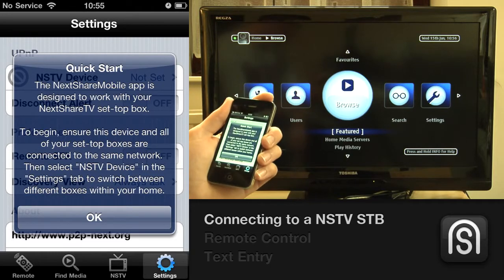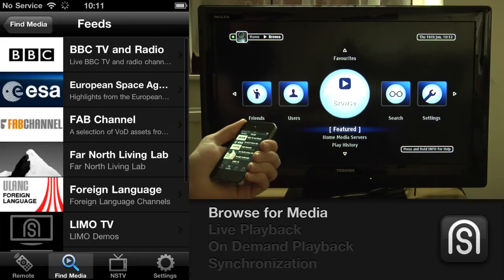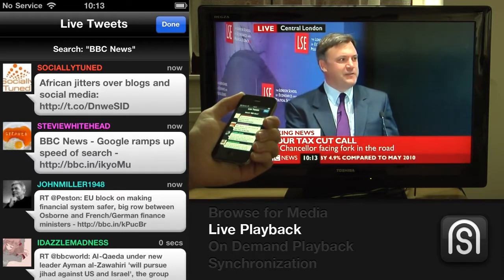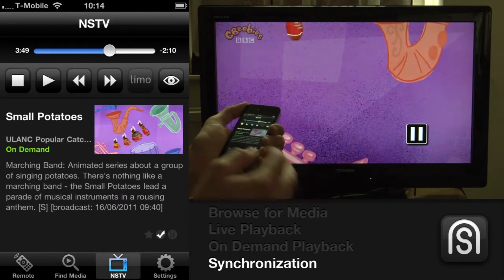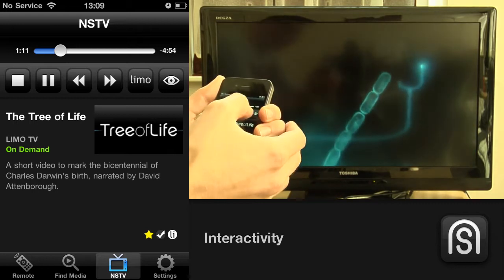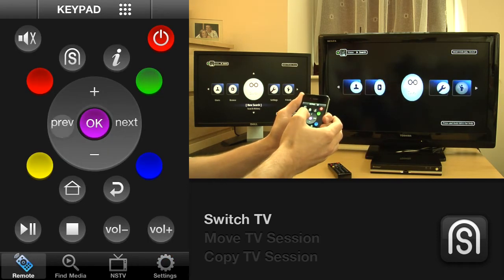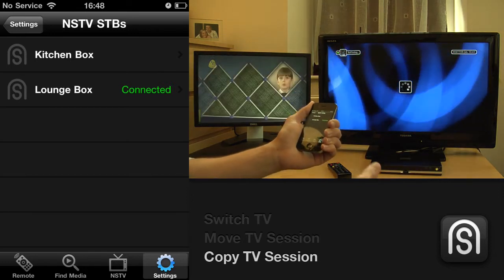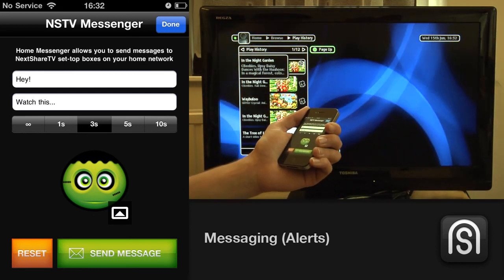NextShareMobile Demo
A demonstration of NextShareMobile featuring:

Remote Control
Text Entry
Finding Media (Browse / Search)
Media Playback and Synchronization
Interactivity (Subtitles / Chapters)
Transferring TV Sessions
Sending Messages between STBs

The NextShareMobile iOS app is a second screens client designed to work in conjunction with a NextShareTV set-top box.

This work was undertaken as part of the EU funded P2P-Next project.